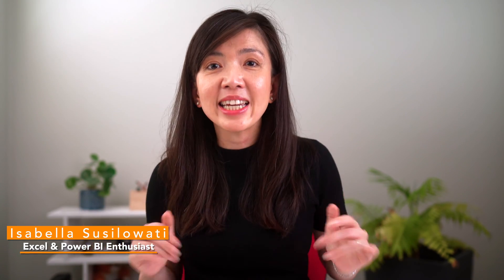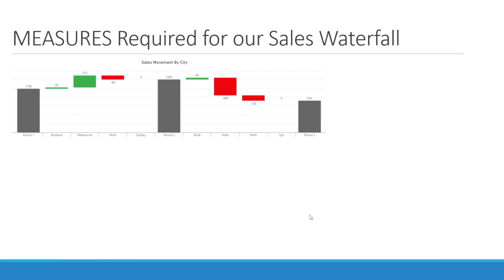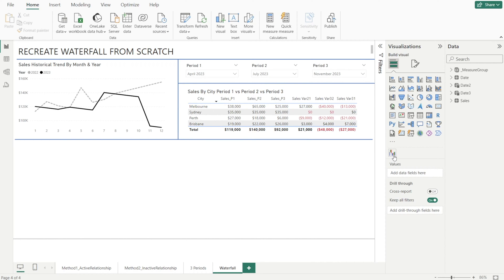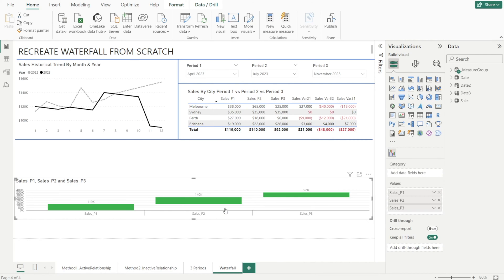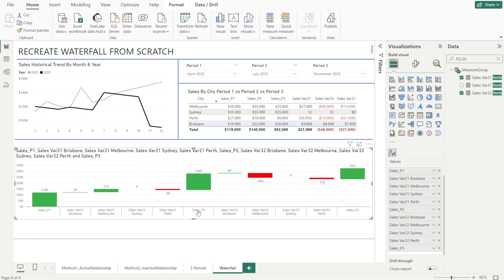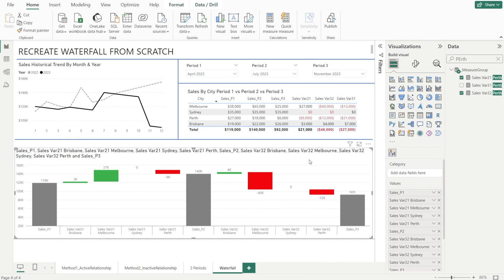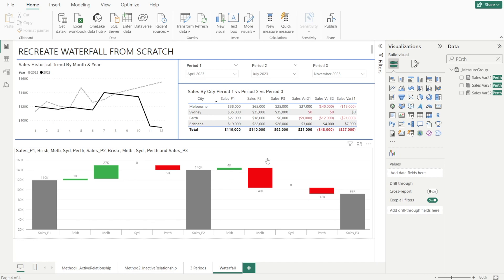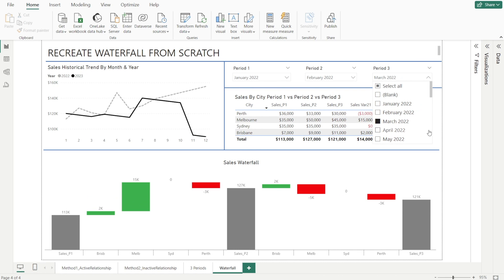Simple Waterfall Chart to Effectively Compare Sales Data across Three Periods in Power BI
Step by step tutorial to build a simple waterfall chart that compares data across three different periods.

This video is a follow up from my previous tutorials, where I had explained the various concepts to compare data across multiple periods, but did not specifically show you how to build the waterfall from scratch.

Hope you find his video useful.

Cheers,
Isabella Susilowati

Timelines:
00:00 Intro
01:45 Step 1: Download Simple Waterfall Visuals
02:11 Step 2: Drag the Measures for our Pillars to Values
02:42 Step 3: Drag the Measures for our Variances to Values
03:50 Step 4: Click format visuals & define the pillars. Turn on Sales P1, P2, P3
04:10 Step 5: Modify the bar colour
04:22 Step 6: Modify the text
05:27 Step 7: Rename the title
05:49 Step 8: Remove the y axis label
06:23 Epilogue

LA124c